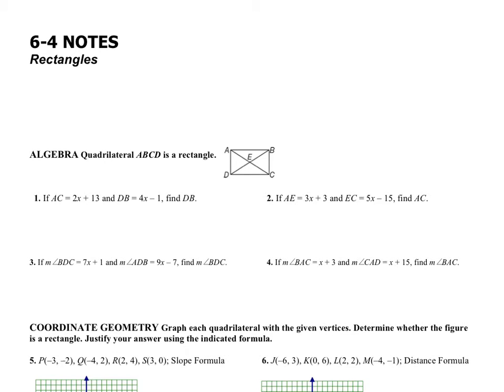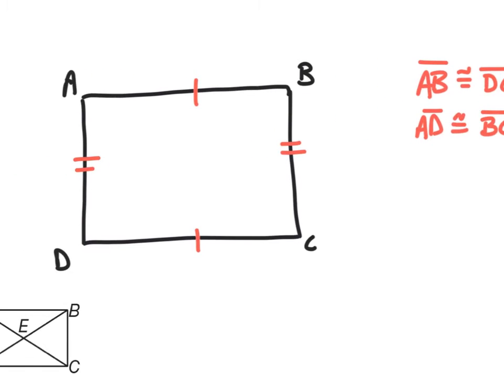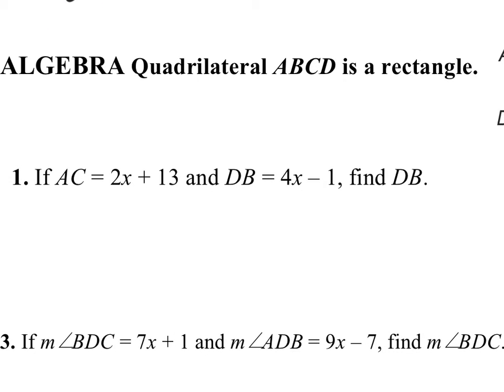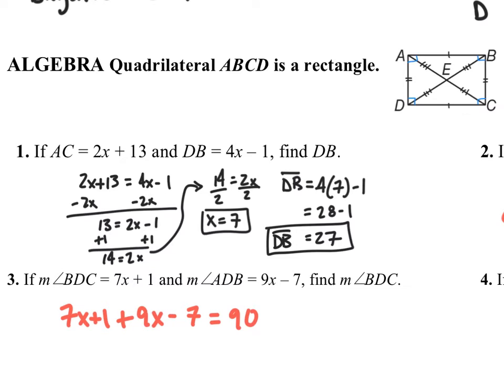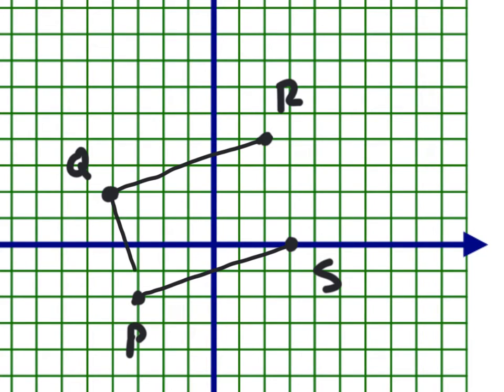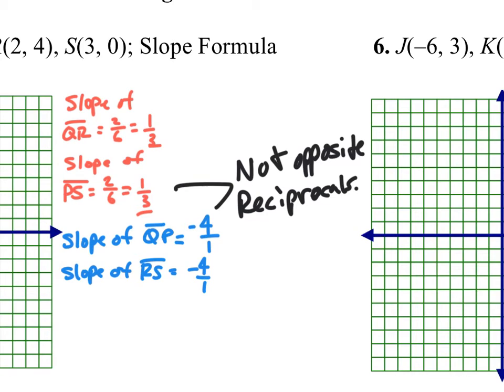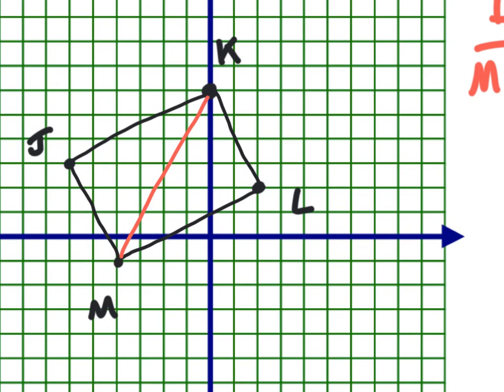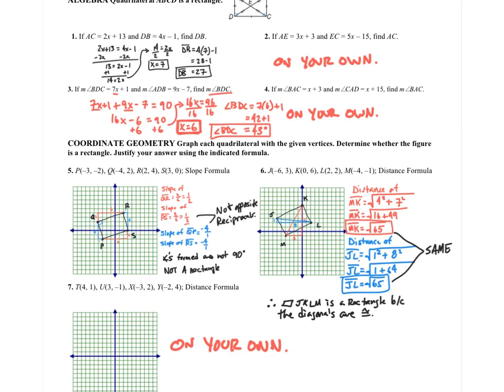GEOM - 6.4 NOTES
This is a video about rectangles. We will talk about the properties of rectangles and how to use those properties to answer questions.